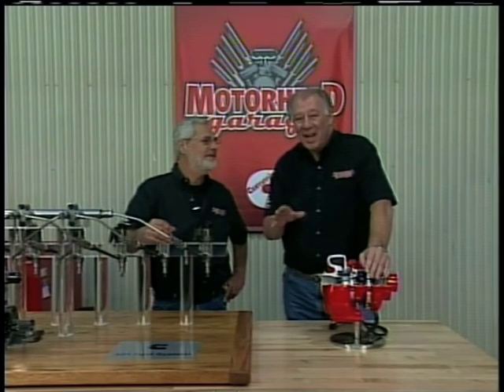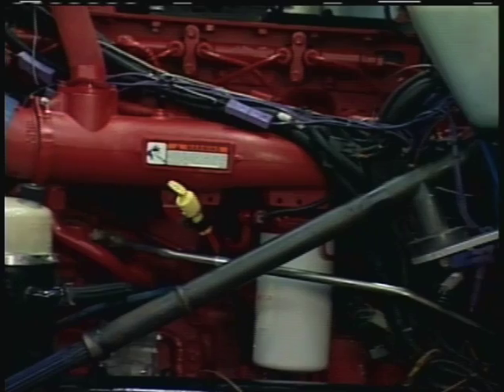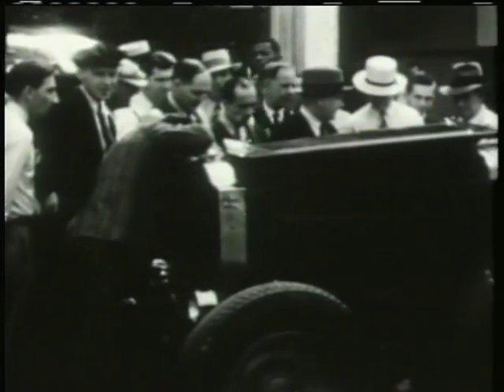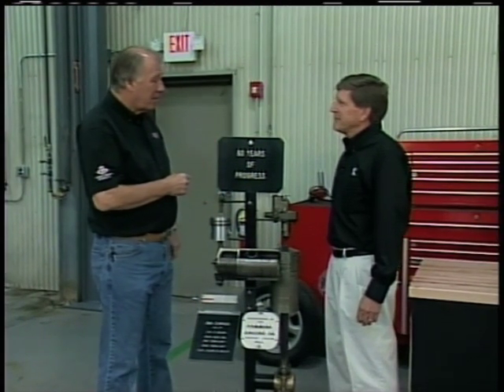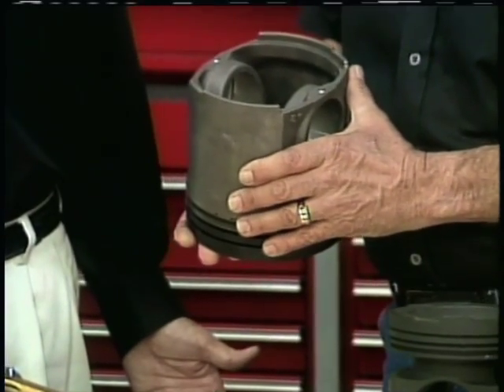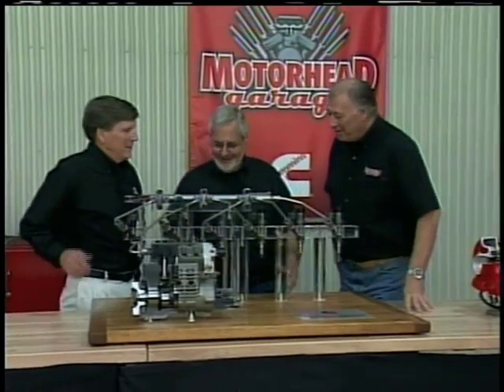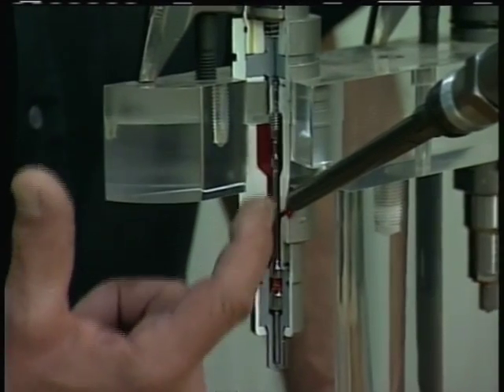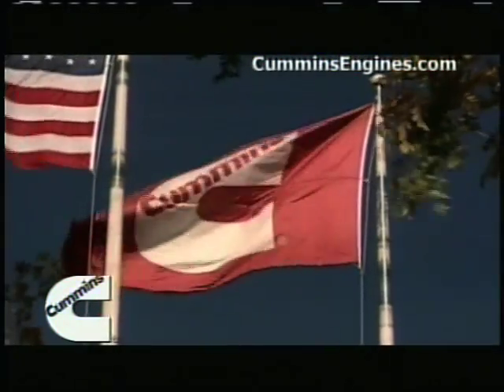Cummins on Fox Sports Network's 'Motorhead Garage' (Part 1 of 4)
(Part 1 of 4) In this episode of Fox Sports Network's Motorhead Garage, hosts Sam Memmolo and Dave Bowman spend a day at Cummins in Columbus, Indiana.  Take a look at the history of diesel technology and the advancements Cummins has made along the way, culminating with a look at some of the current products Cummins has to offer the North American on-highway truck market.

In this segment, Sam and Dave cover the basics of diesel combustion and review key components (fuel injectors, pistons, and XPI Fuel System) of the diesel engine both past and present.